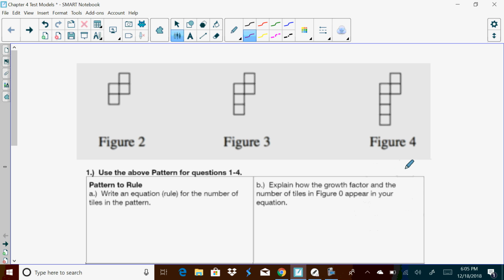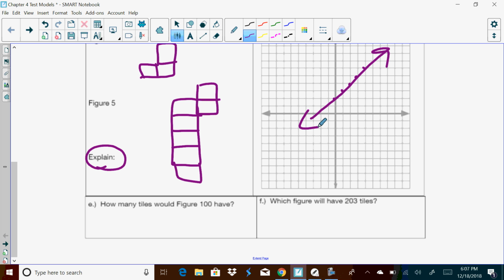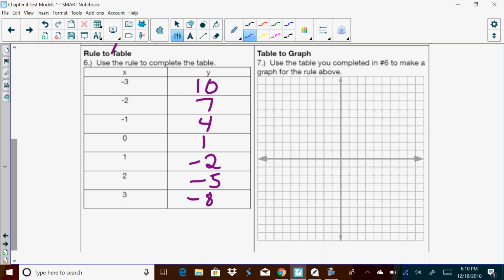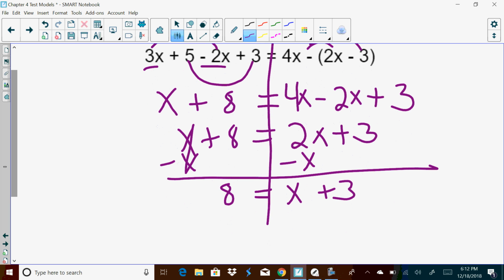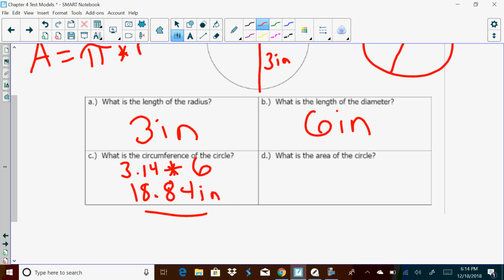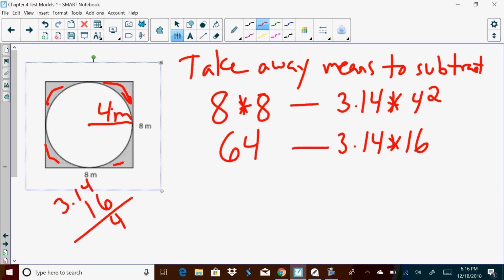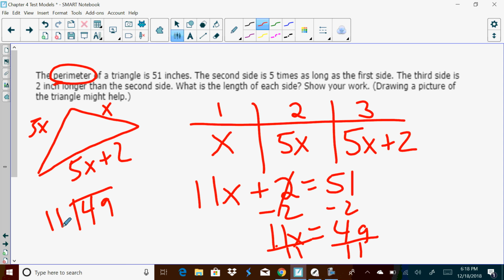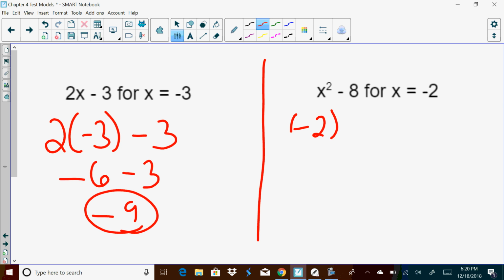Chapter 4 Test Models